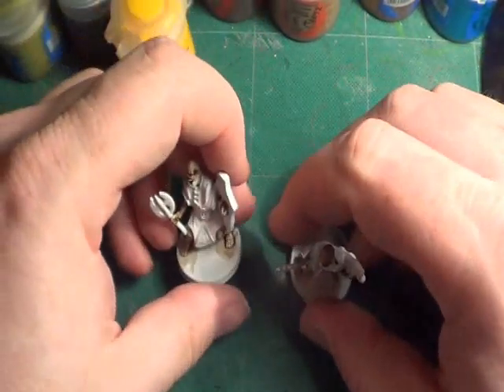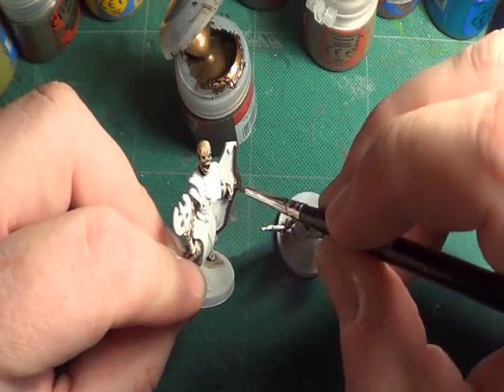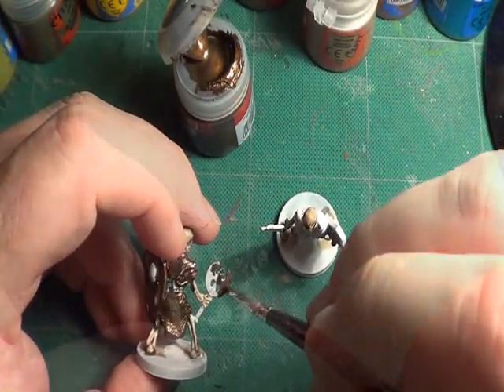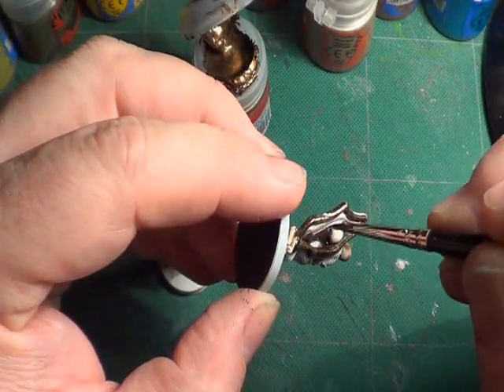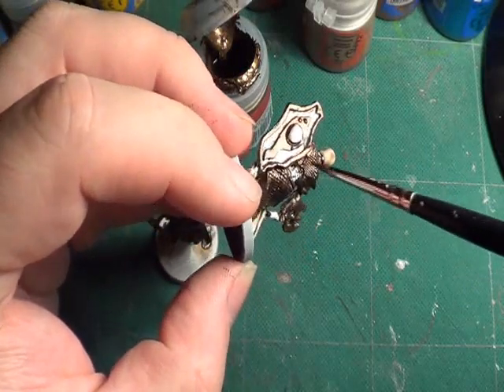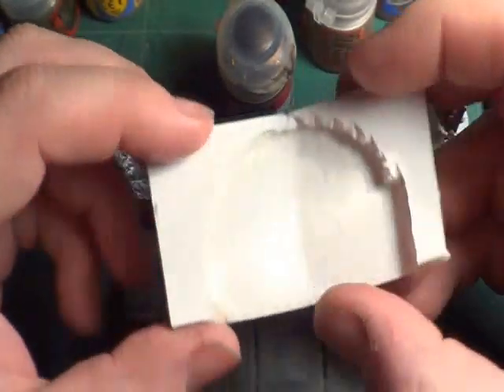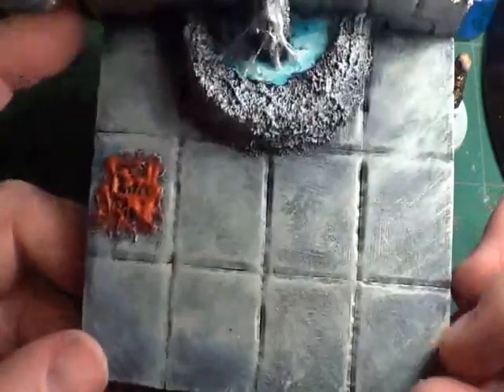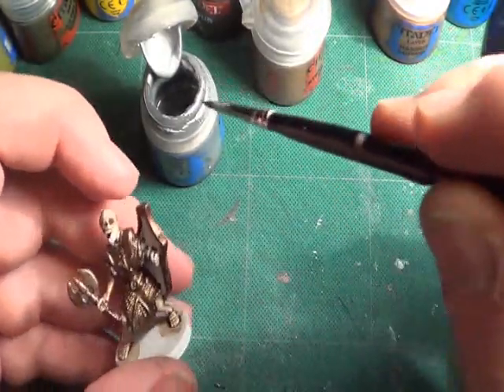Repainting Curse of Undeath Part 3a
Andy from MadLadDesigns said he would like to see this faction set painted. anything to oblige.
Here's part 3a of the Curse of Undeath re-painting series. In this one I paint the Warrior Skeletons, and give you a brief update on my 3D tiles project for Castle Ravenloft

Paints used:
Tin Bitz (old colour), Boltgun Metal (old colour), Xereus Purple, Genestealer Purple, Castellan Green, Elysian Green, Screaming Skull, Hashut Copper, Runefang Steel, Dryad Bark and Steel Legion Drab